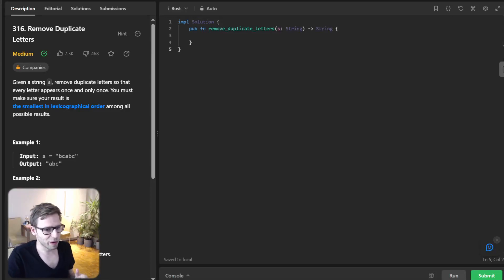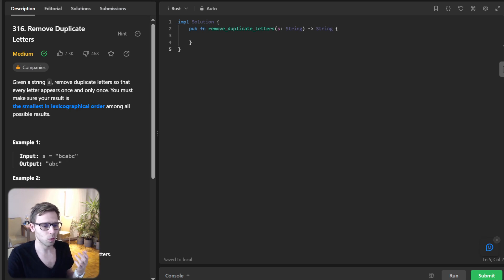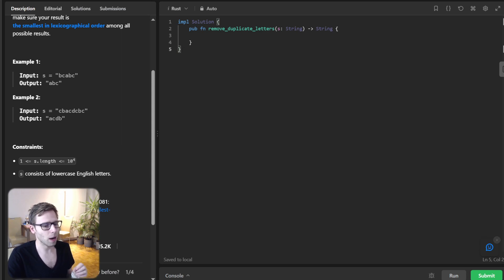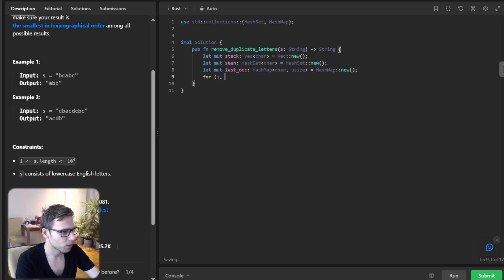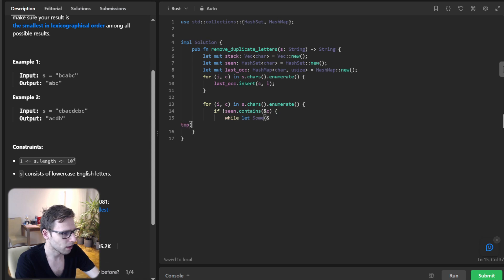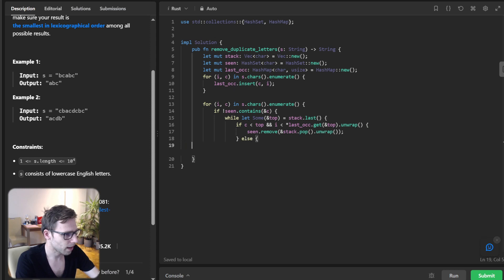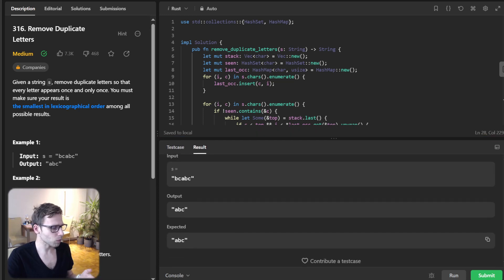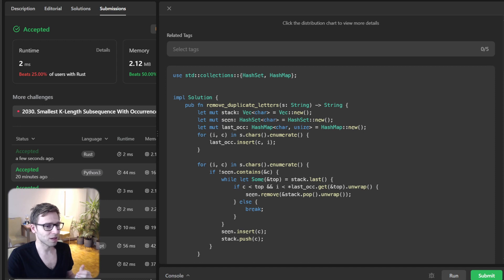Unlocking Rust's Power: Dive Deep into 316. Remove Duplicate Letters Challenge in Rust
Welcome back, code enthusiasts! VanAmsen here, guiding you on an exhilarating journey through Rust—one of the most powerful and efficient programming languages. Today, we uncover the intricacies of the "Remove Duplicate Letters" challenge, showcasing not just the how, but the why behind each line of code.

If you've followed our Python or JavaScript walkthroughs, this Rust-centric session promises a fresh and insightful perspective. We dissect every detail, ensuring you walk away with a profound understanding of string manipulation and algorithmic finesse in Rust.

Eager to see this challenge tackled in other languages? We've got you covered. Dive into our GitHub repository for solutions in Python, Go, C++, Java, JavaScript, C#, and beyond